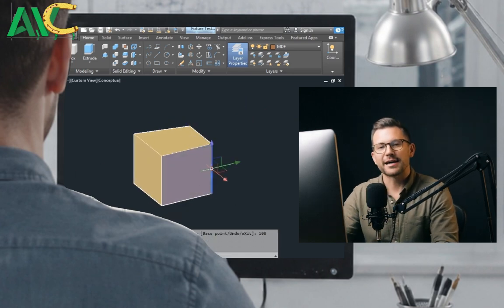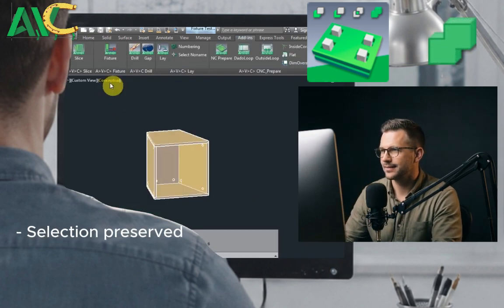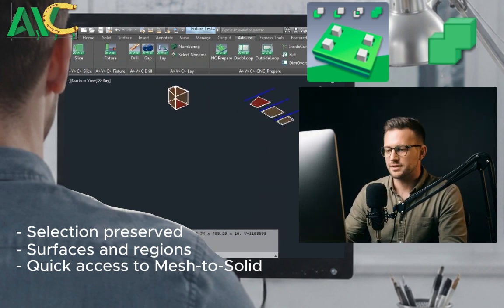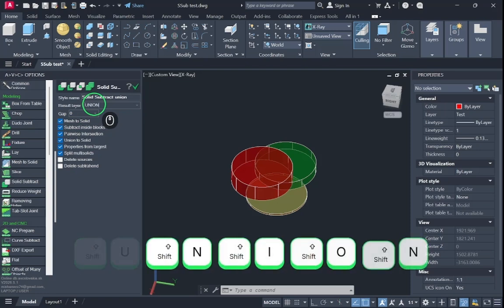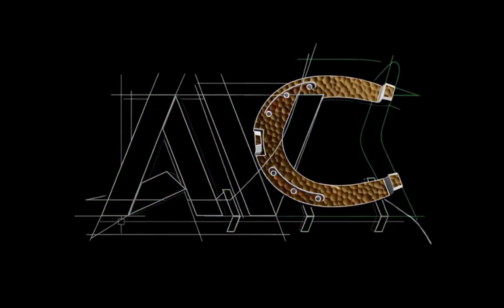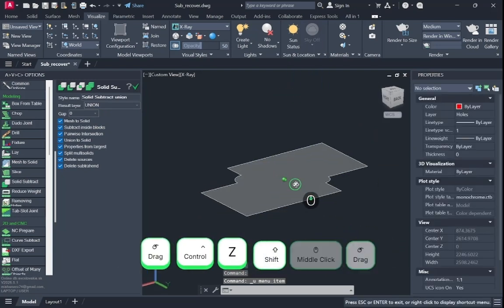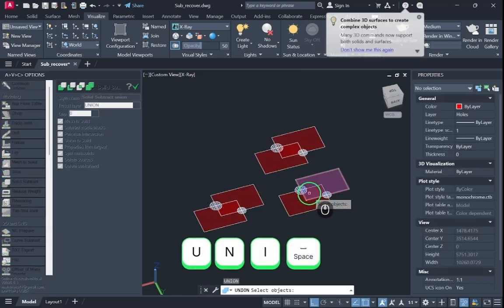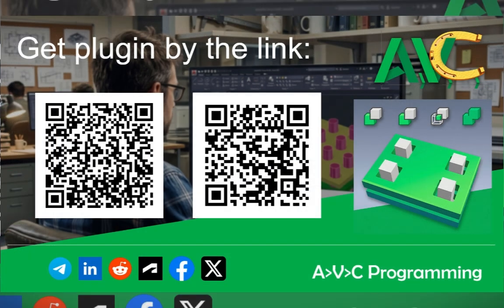AVC Solid Union. Better than AutoCAD _Union!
AVC Solid Union
Enhances the standard AutoCAD Union workflow with persistent selections, support for solids, surfaces, and regions; customizable behavior; layer automation; and up to 9 savable presets.
Faster workflow, fewer repetitive actions, and cleaner geometry handling.